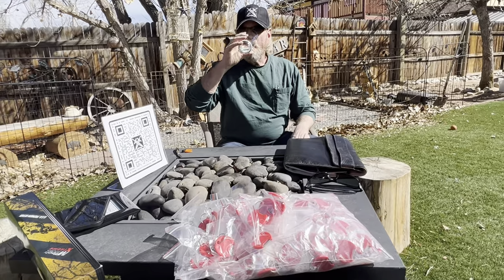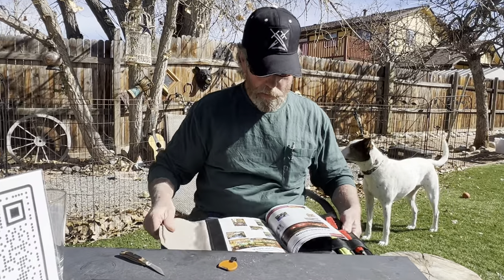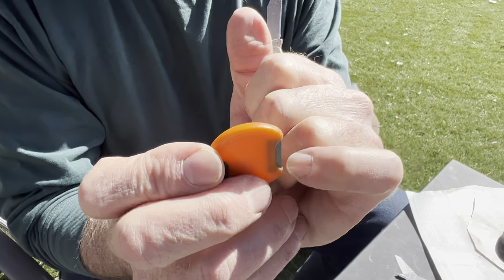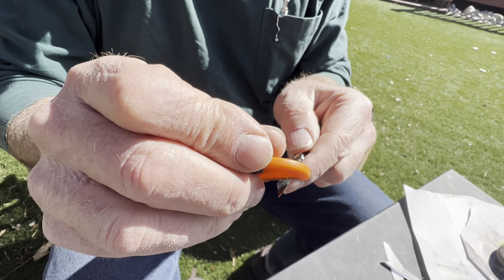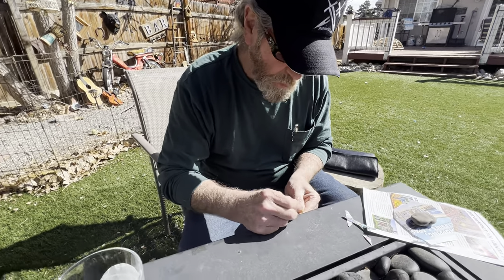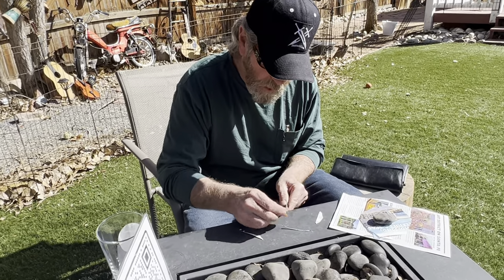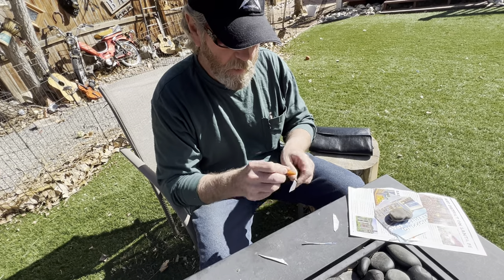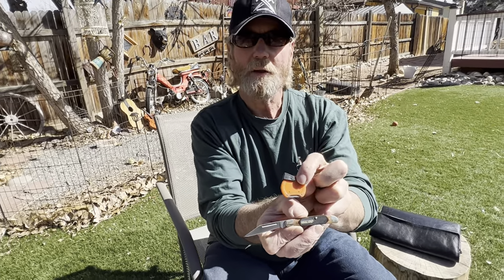How to use a Sharpens Best Poker Chip Knife Sharpener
We got the poker chip knife sharpeners are back! Here’s how to use them. Follow Brads advice, and keep all your blades and knives and tools sharp every day. It’s in your pocket, doesn’t break, and doesn’t wear out.
They run out fast!